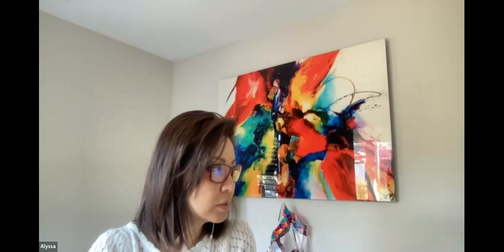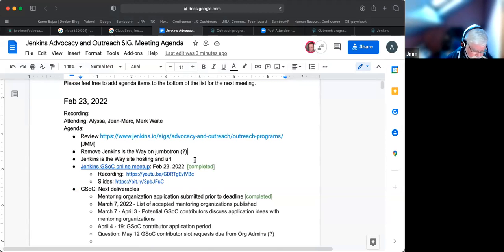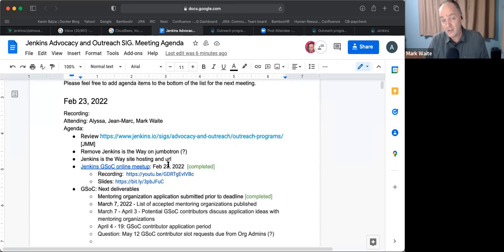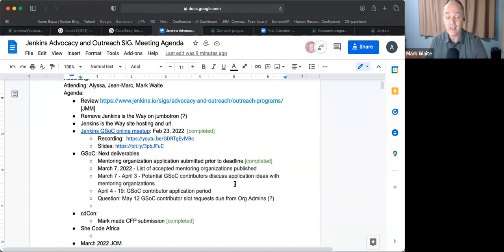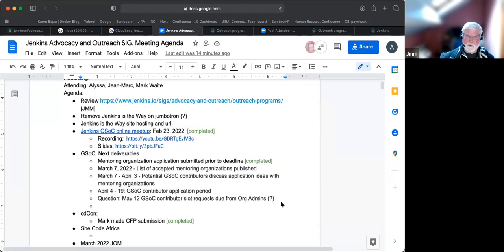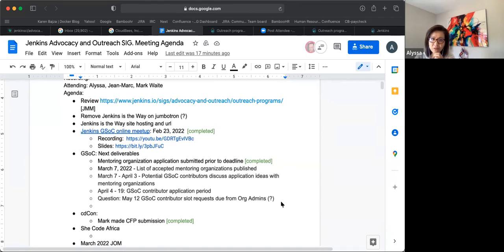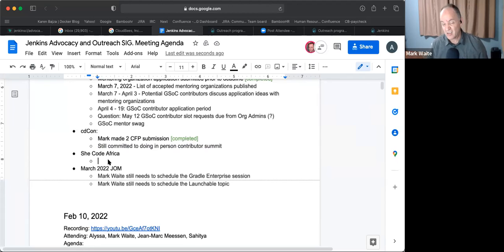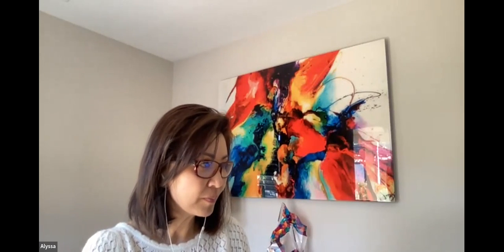Jenkins Advocacy and Outreach SIG, Feb 24, 2022